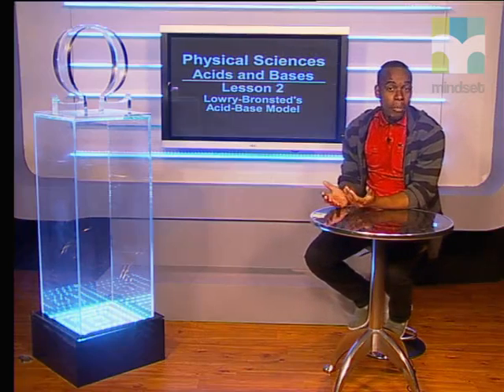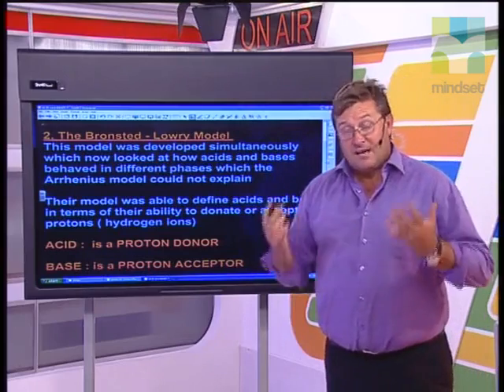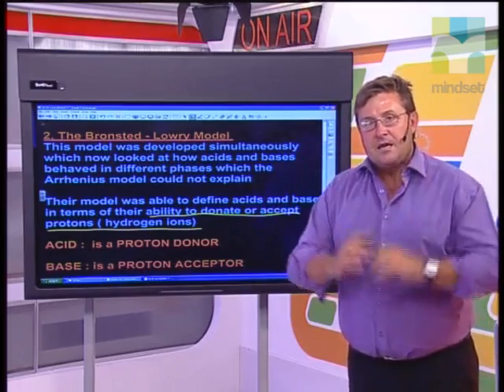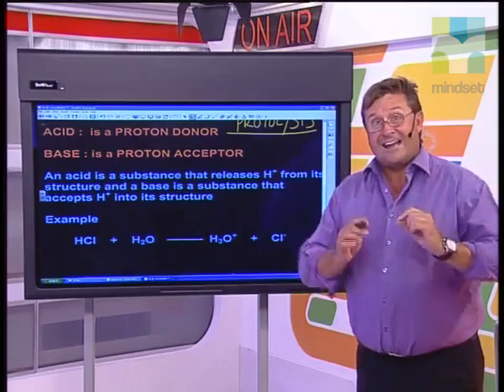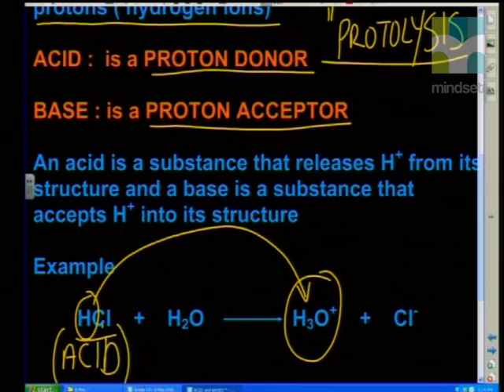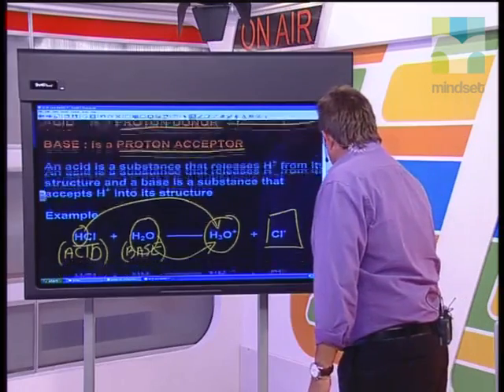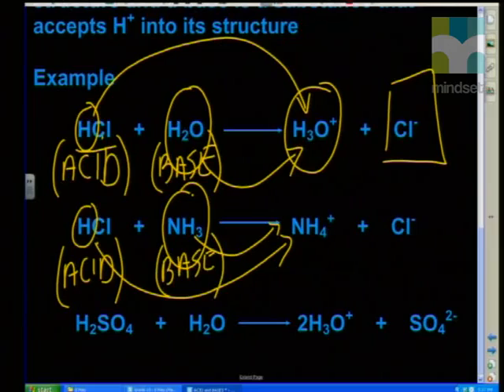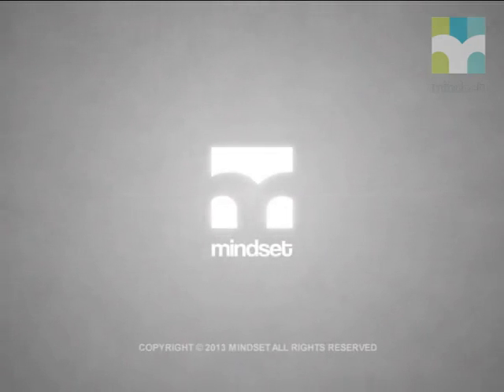02 Lowry-Bronsted Acid-Base Model